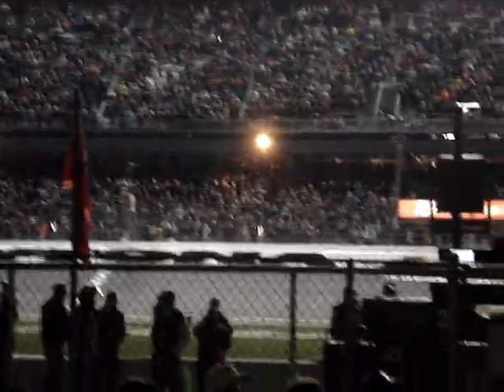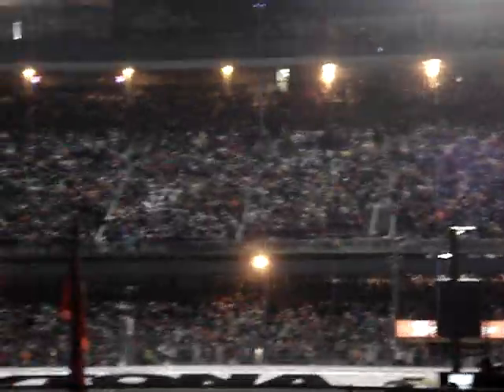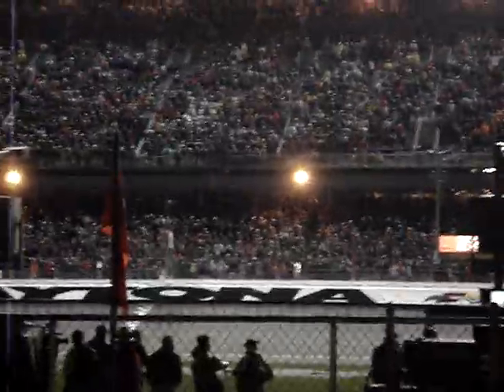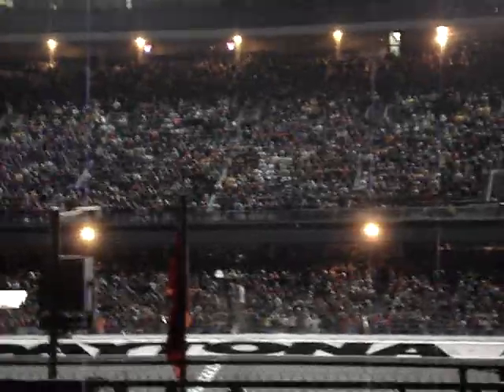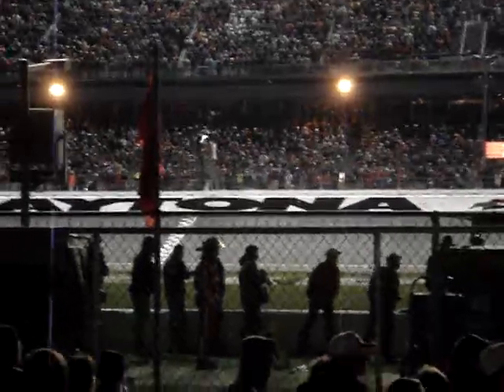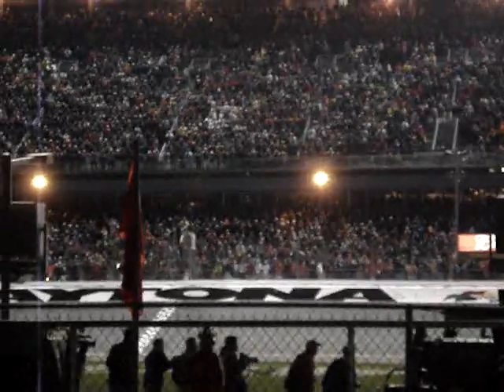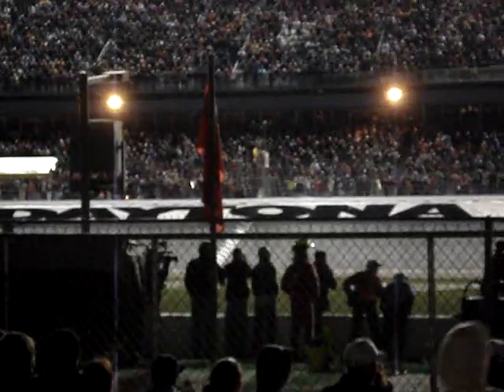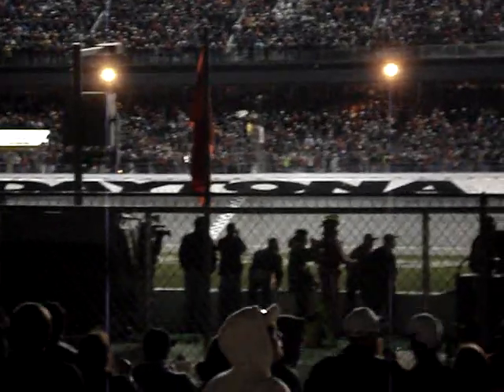Daytona 500 2007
Sweet view of the finish of this year's Daytona 500!